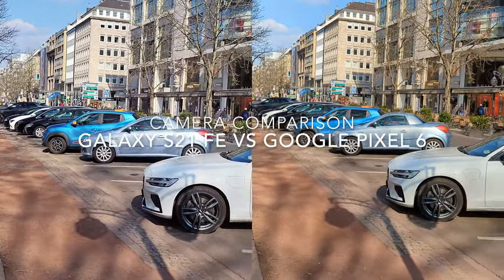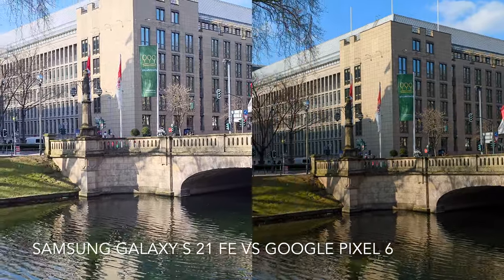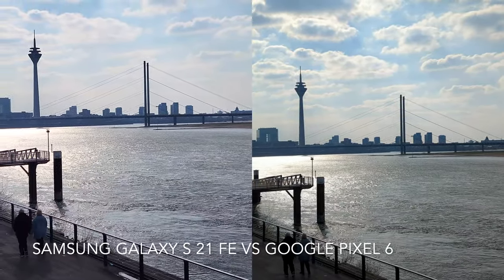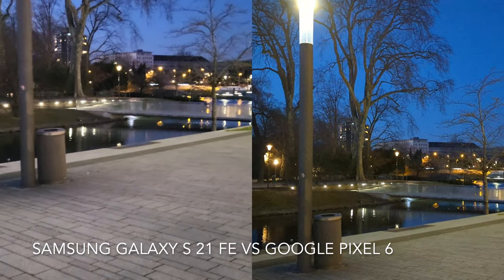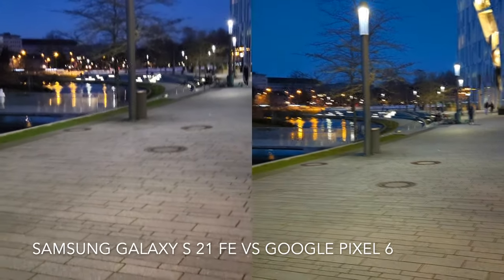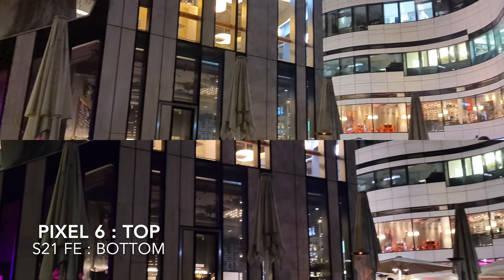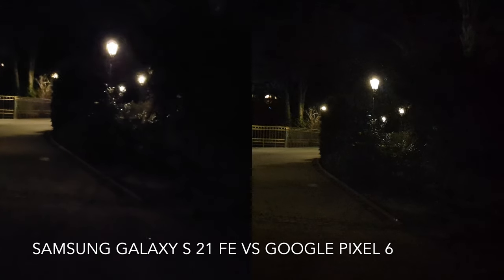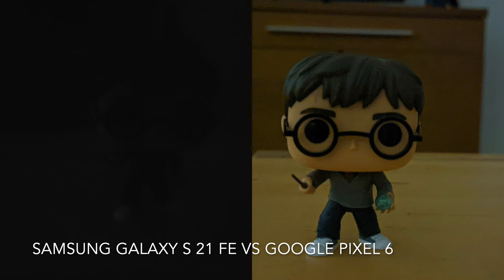Unbiased & Honest Camera Comparison: Samsung Galaxy S21 FE vs Google Pixel 6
Nowadays photography with cell phones becomes one of the main reasons of purchasing a phone. Since Samsung Galaxy S21 FE and Google Pixel 6 are in a same price range and both of them have high-end specs, it worth comparing the cameras of these two cellphones.

This video contains six parts:
Beginning with video and photo quality in daylight including front facing camera and then photography in the evening light while checking out the Sound Quality recorded with these two cell phones.
Then Video and photo Quality in completely dark environment and finally portrait comparison in bright and dark environments.